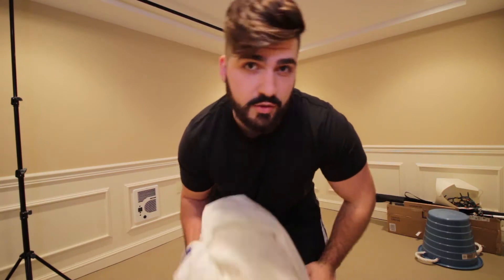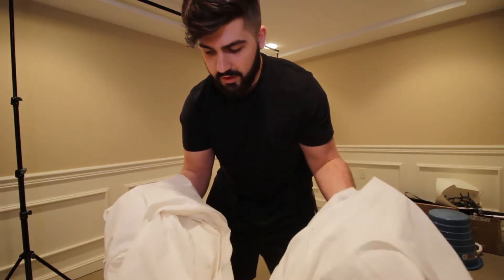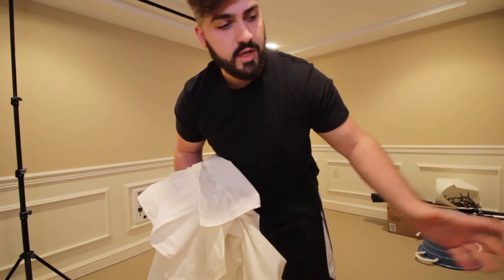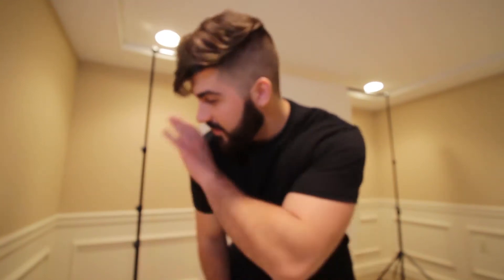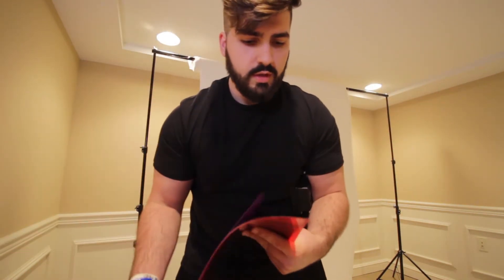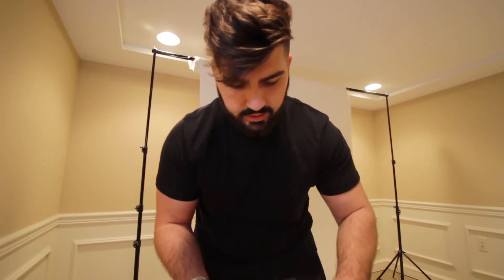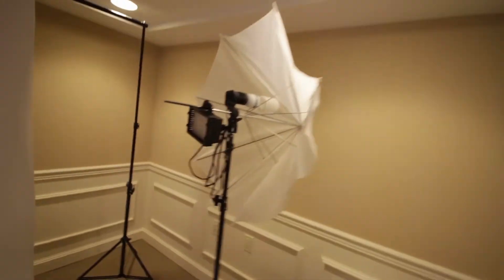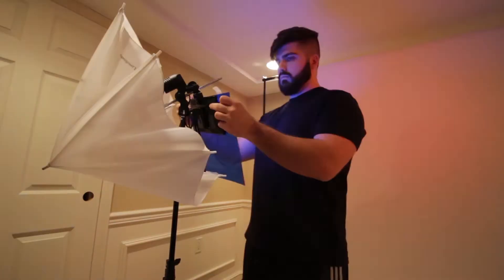Color Gel Photography in the New Studio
Experimenting with Lighting / Color Gel Photography in the new studio I set up in my basement. (Vlog Style)

LED LIGHT
SEAMLESS BACKDROP
LIGHTING / COLOR GELS
SHUTTER RELEASE REMOTE

My Gear:

CURRENT CAMERA
WIDE ANGLE LENS
FAVORITE LENS
CAMERA MIC
LED LIGHT